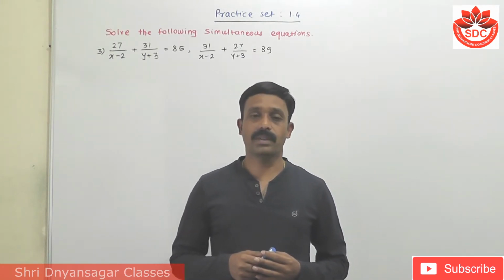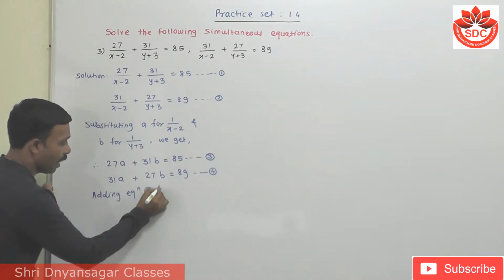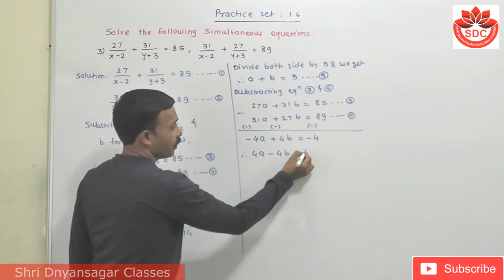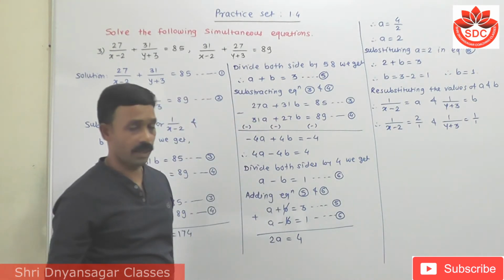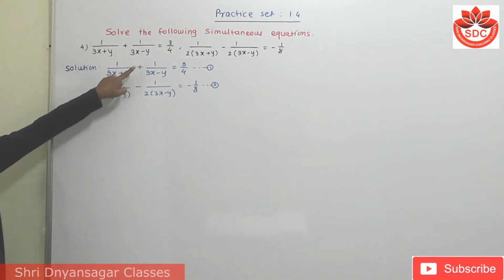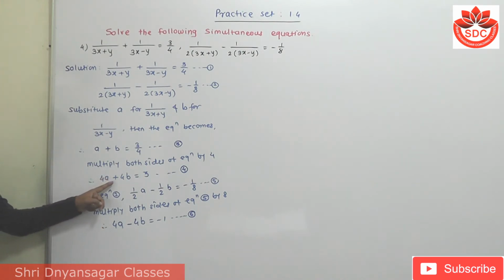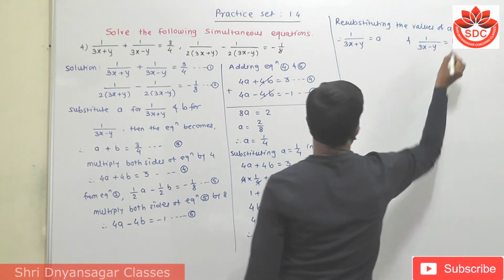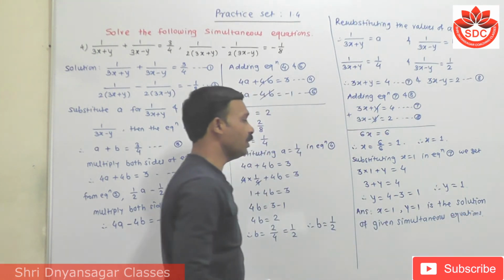1.Linear equation in two variables, Practice set-1.4 Q.3 & 4, Math Part 1 (Std - 10th)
Hello friends,
you can learn 1.Linear Equation in two Variables, Practice set-1.4 Q.3 & 4, Math Part 1, Sub- Math-1 (standard-10th Semi/English Medium)

1.Linear equation in two variables, Practice set -1.3 Q .1 to 3(2), Math Part 1(Std - 10th)

1.Linear equation in two variables, Practice set -1.3 Q .3(3) to 3(6), Math Part 1(Std - 10th)

1.Linear equation in two variables, Problem Set -1 Q 6(1) to 6(5), Math Part 1(Std - 10th)

1.Linear equation in two variables, Problem Set -1 Q 7(1) to 7(3), Math Part 1(Std - 10th)